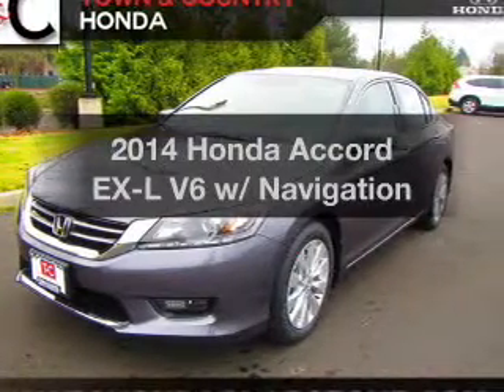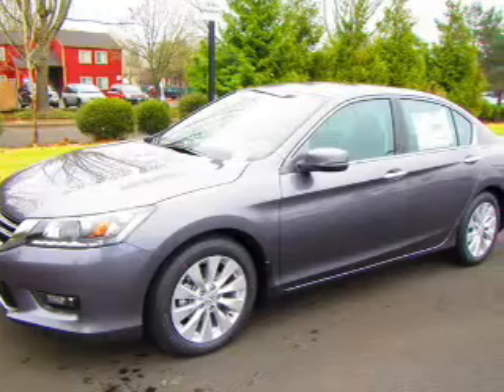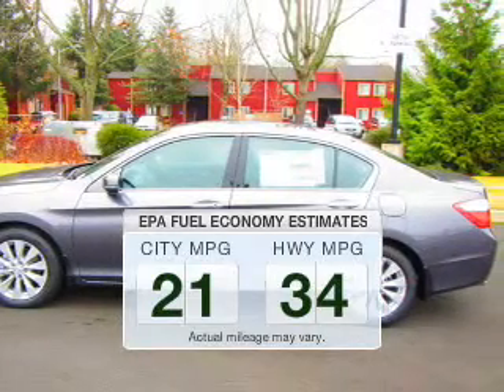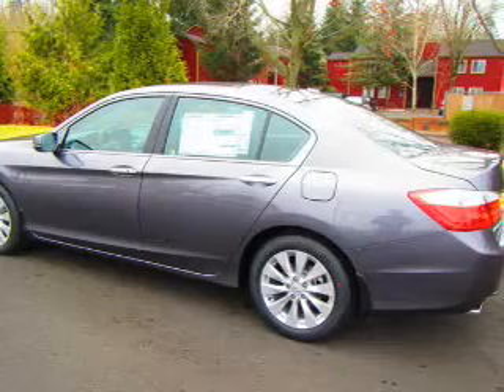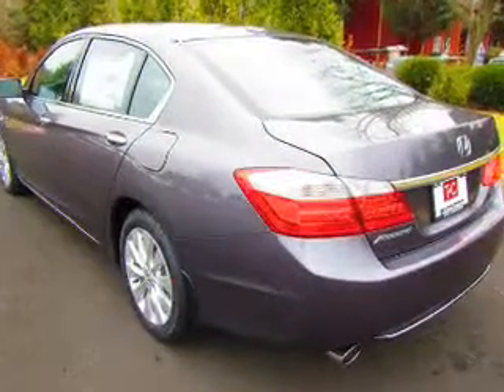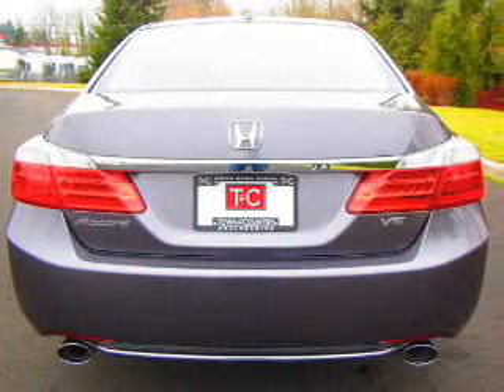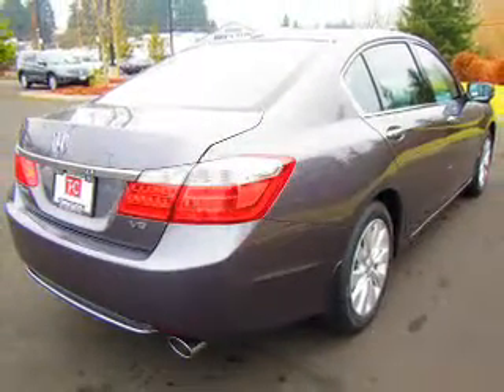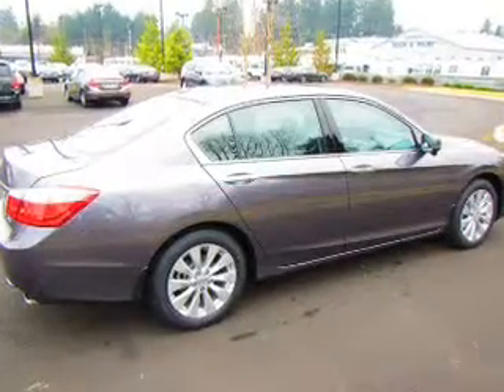2014 Honda Accord - Gladstone OR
Year: 2014
Make: Honda
Model: Accord
Trim: EX-L V6 w/ Navigation
Engine: 3.5 liter 6 cylinder 24 valve
Transmission: 6-Speed Automatic
Color: Modern Steel Metallic
Mileage: 5
Address:
19400 SE McLoughlin Blvd